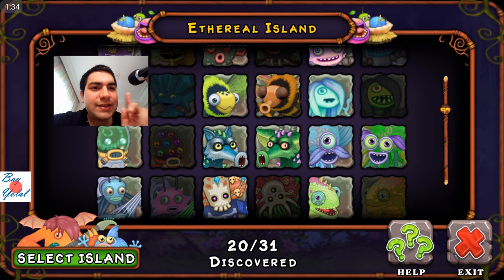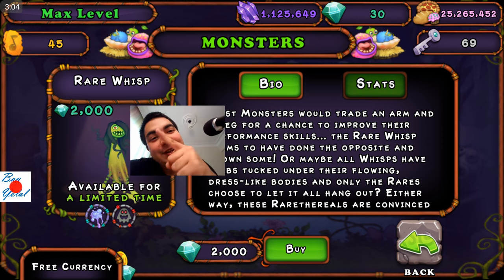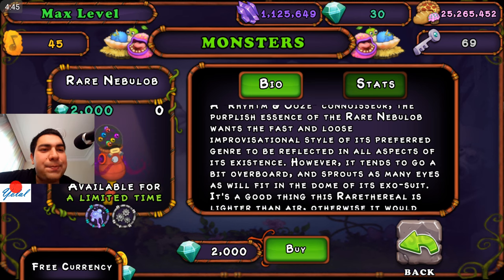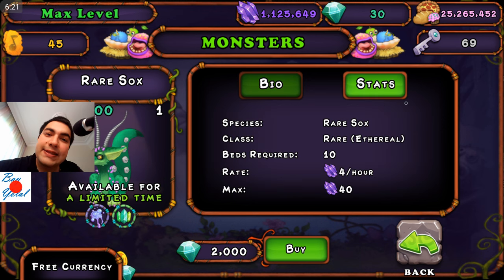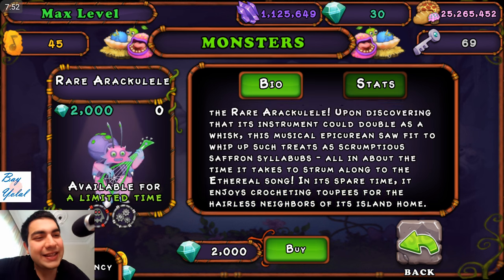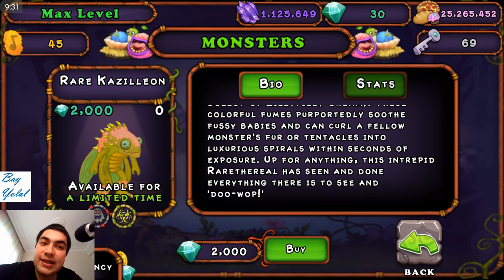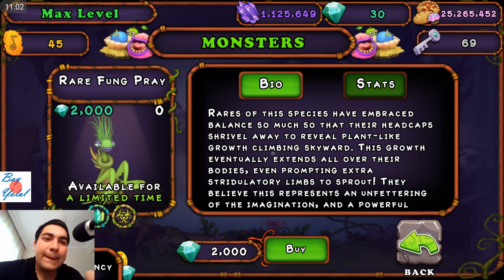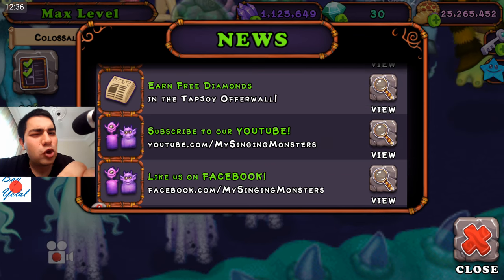Rarethereals Available Buy or Breed! Some Rare Ethereals for a limited time! - My Singing Monsters